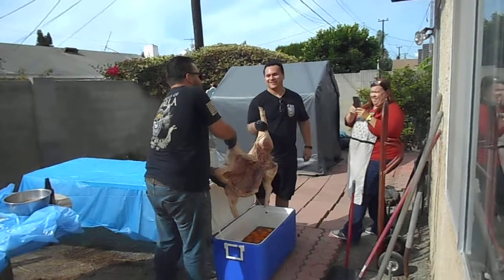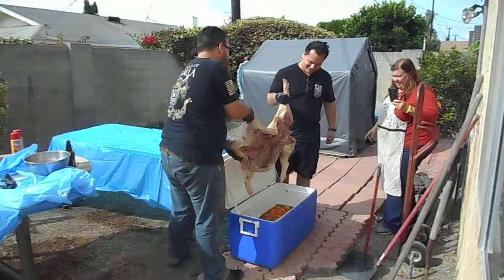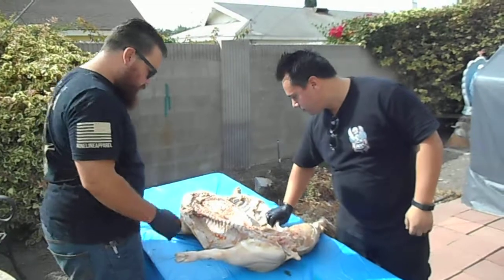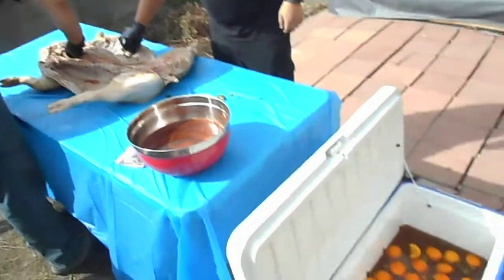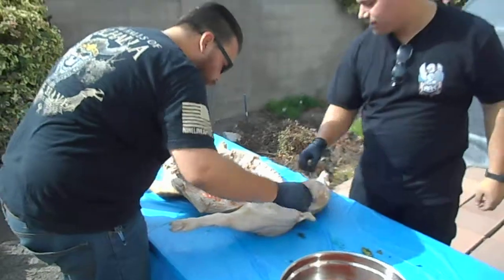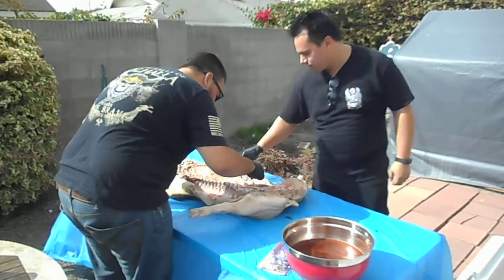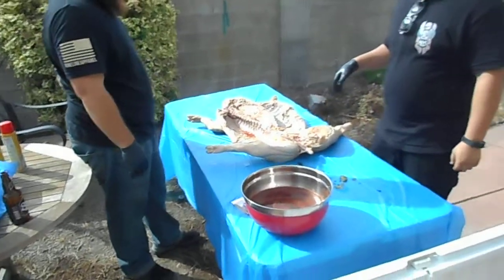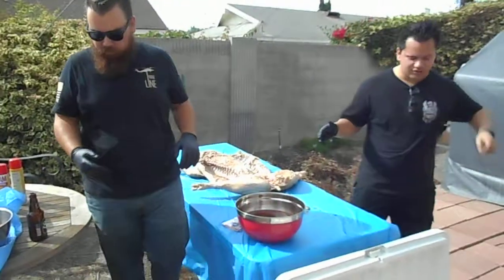BBQ Whole Pig For Stephens 25th Birthday. Part 1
You can be a big pig too!